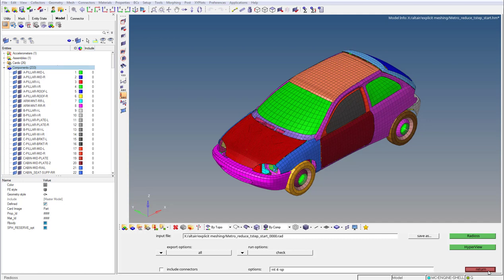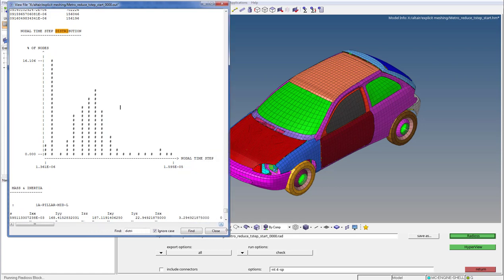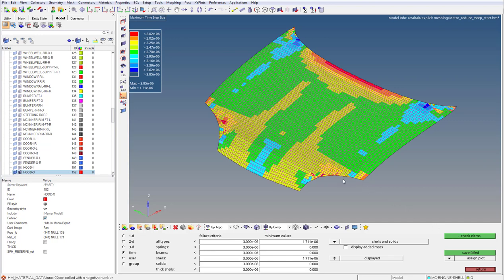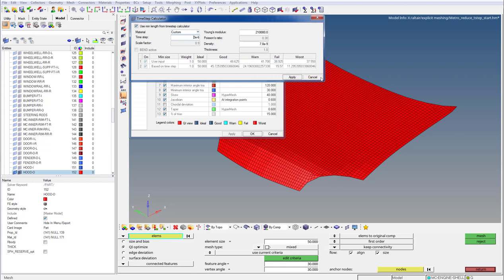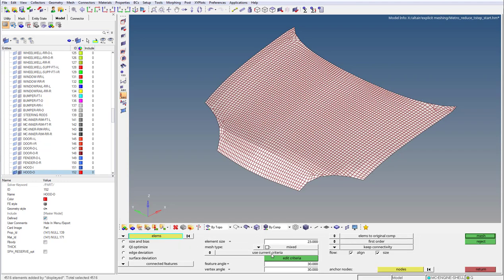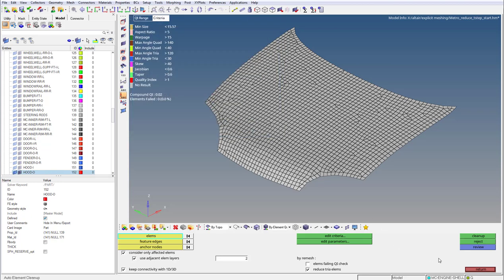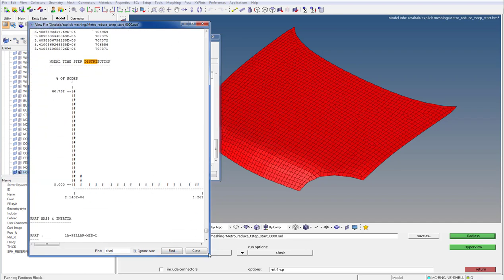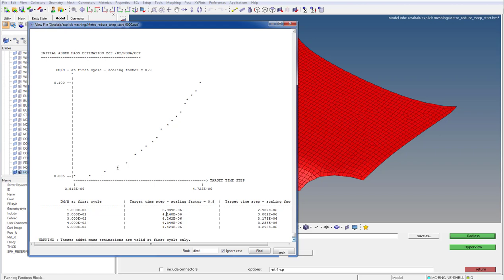Meshing for explicit simulation